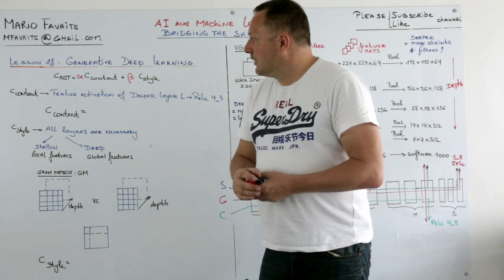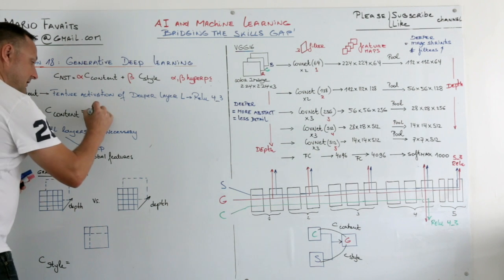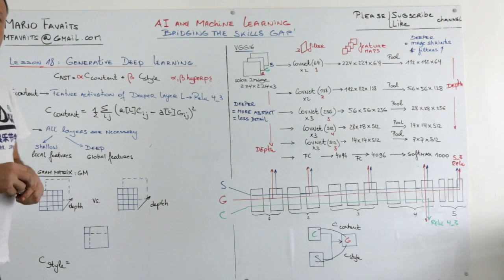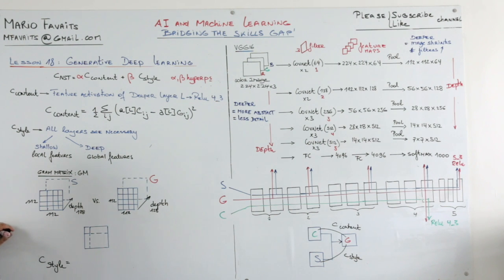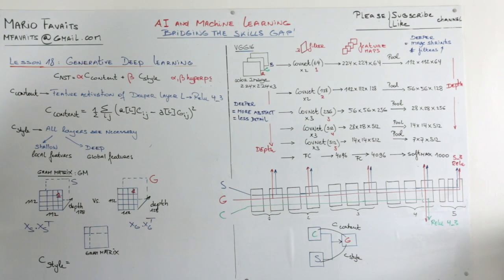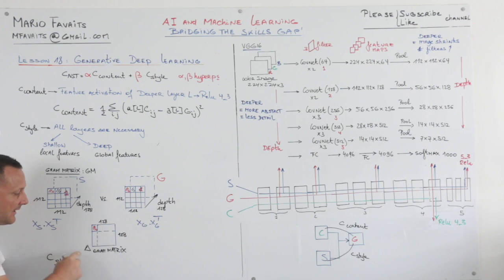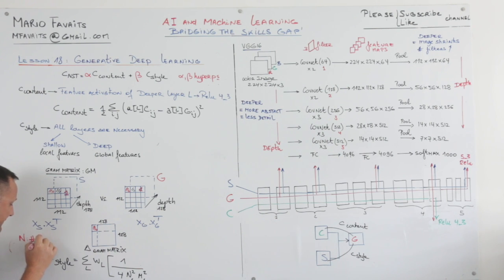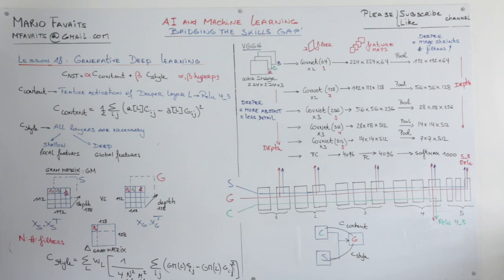#251 - GenAI | Neural Style Transfer II